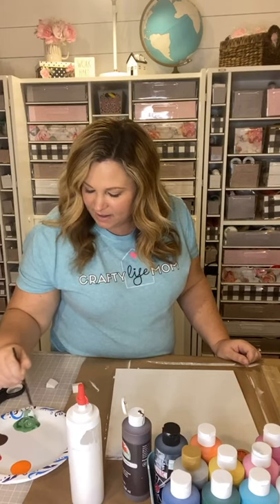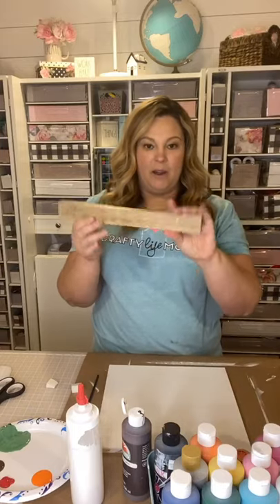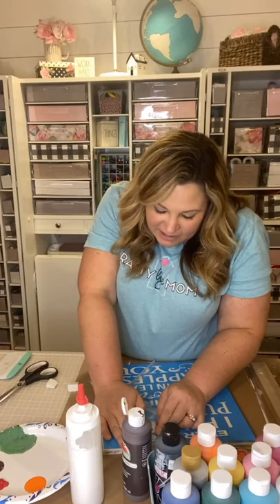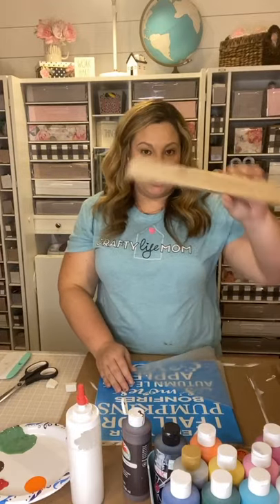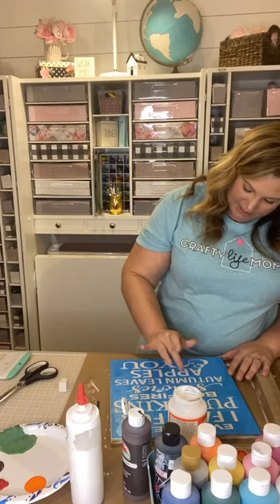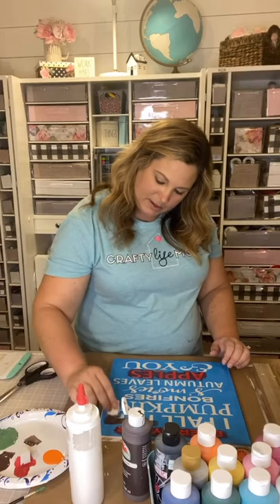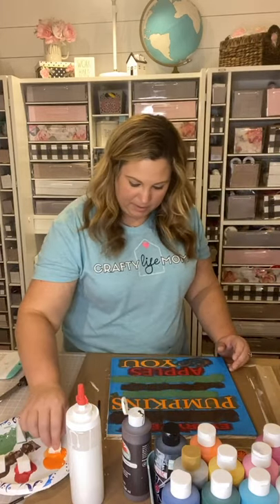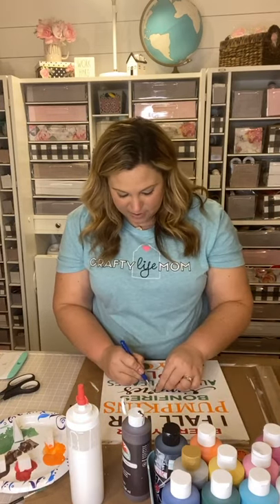Every Year I Fall For You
Create this fun Fall For You Wood  Sign using this easy-to-follow wood sign craft kit. This kit comes with everything you need excluding paint to create unique Fall Decor in your home.